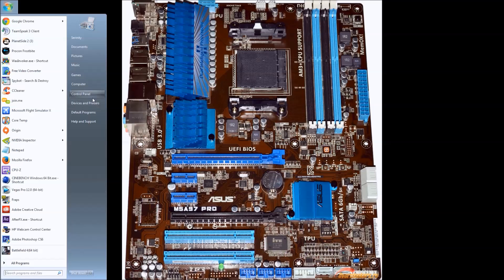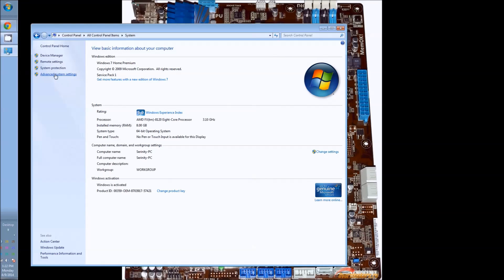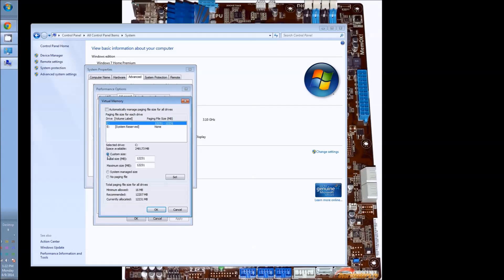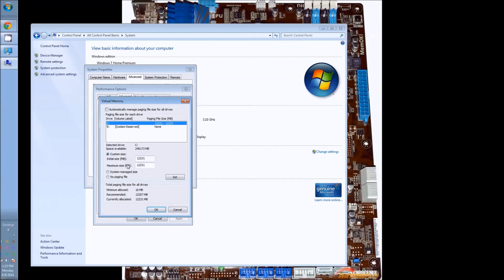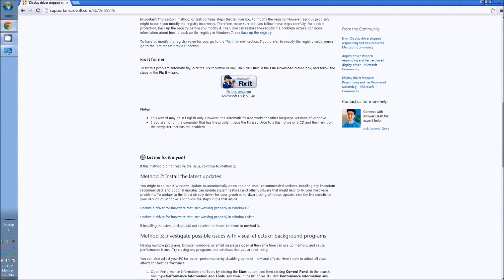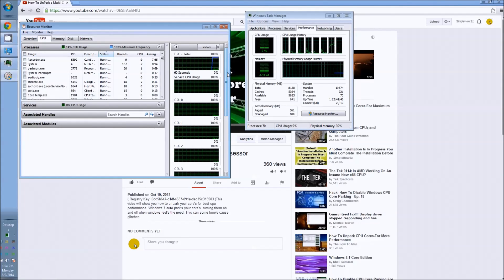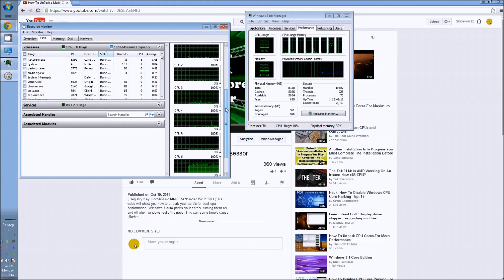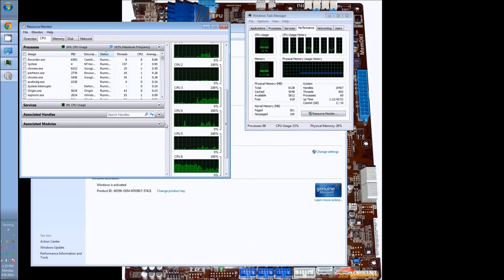Display Has Stopped Responding and Recovered: Hardware or Software Issue?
This video was made to help with (Display has stoped and recovered) these quick tips will help you to understand why this error happens & what you can do to rule out hardware issue's.here is the link to un park your cores...